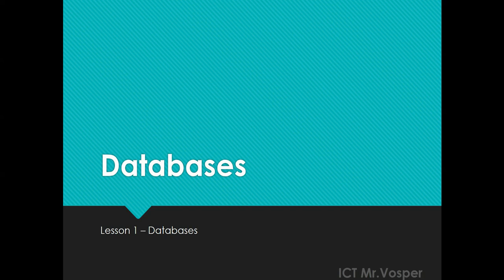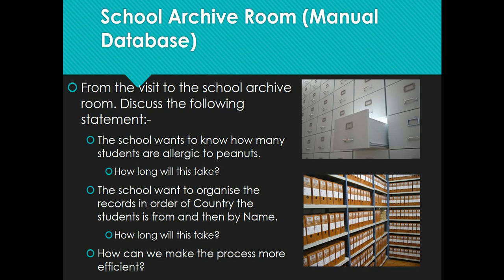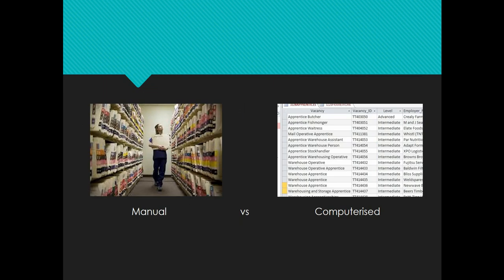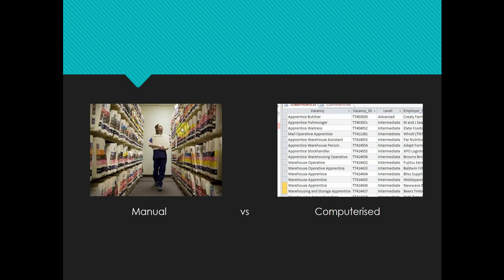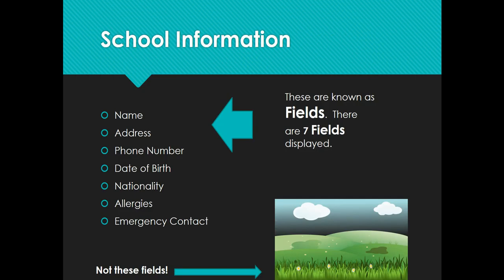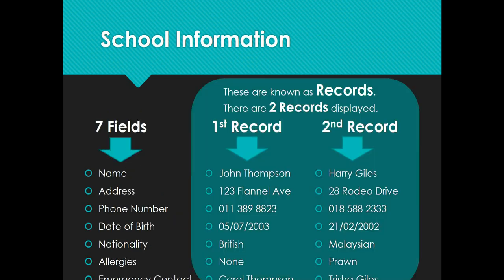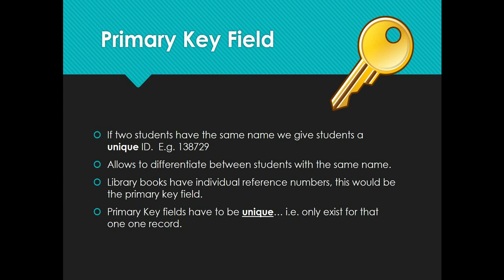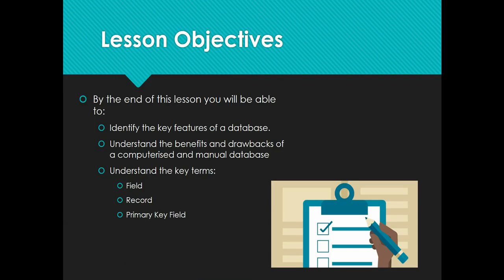Database Lesson1 - Manual vs Computerised Database TERMS: Field, Record and Primary Key Field IGCSE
This is the first lesson to introduce students to the benefits and limitations of a manual vs computerised database.

Looking for expert IGCSE ICT tuition? for top-notch tutoring services tailored to help you excel in your IGCSE ICT exams. Master essential concepts, enhance your skills, and achieve your full potential with our experienced tutors.

Welcome to Lesson 1 of our comprehensive IGCSE ICT Database series! In this video, we explore the key concepts of manual and computerized databases, focusing on important terms such as field, record, and primary key field. Whether you're an IGCSE ICT student or someone interested in understanding the fundamentals of databases, this lesson is a perfect starting point.

Join us as we delve into the world of databases, understanding the key differences between manual and computerized systems. We will cover the following topics:

1. Introduction to Databases: Gain a clear understanding of what databases are and why they are essential in managing and organizing data effectively.

2. Manual Databases: Explore the concept of manual databases, where information is stored and managed through traditional paper-based methods. Learn about fields, records, and how manual databases are structured.

3. Computerized Databases: Discover the advantages and advancements brought by computerized databases. Understand how fields, records, and primary key fields are used in computerized databases, allowing for efficient data storage, retrieval, and manipulation.

4. Primary Key Field: Dive deeper into the concept of the primary key field and its significance in identifying and uniquely representing records within a database. Learn how primary key fields ensure data integrity and enable efficient data querying.

By the end of this lesson, you'll have a solid foundation in understanding the differences between manual and computerized databases. You'll also grasp the importance of fields, records, and primary key fields in organizing and managing data effectively.

Ready to unlock the power of databases? Join us in this insightful lesson and lay the groundwork for your success in IGCSE ICT!

To access additional resources, practice exercises, and personalized tuition services, visit our We offer expert tutoring tailored to help you excel in your IGCSE ICT journey.

Timestamps:
[0:00] Introduction
[0:45] Understanding Databases
[1:30] Manual Databases: Fields and Records
[2:45] Computerized Databases: Fields, Records, and Primary Key Fields
[4:15] Exploring the Primary Key Field
[5:20] Conclusion and Call to Action